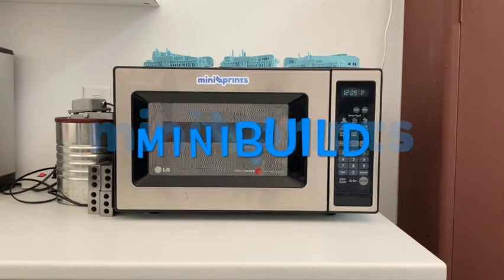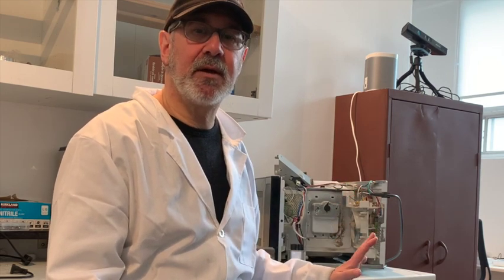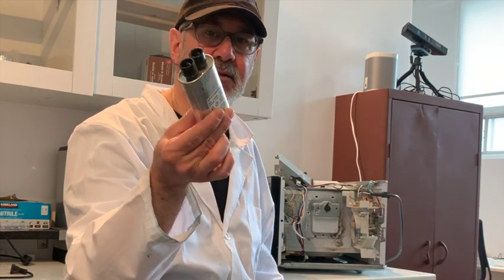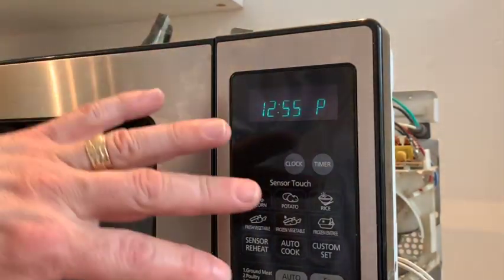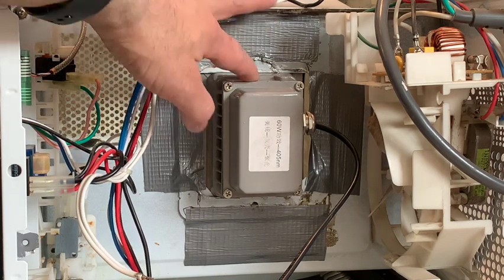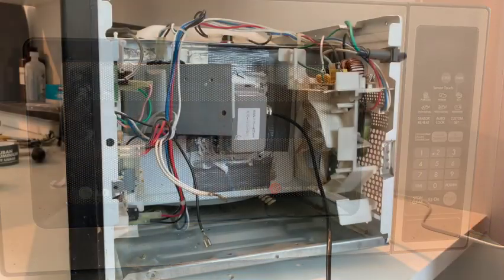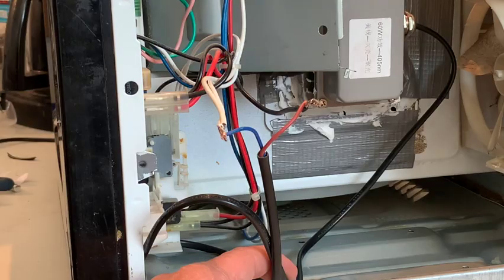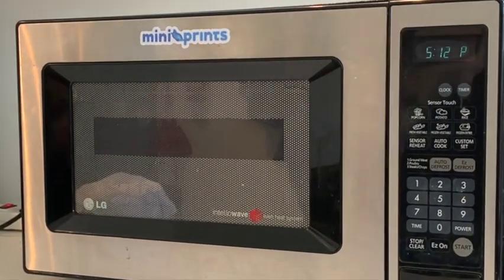Microwave Oven UV Curing Chamber - It's a miniprints MINIBUILD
In this miniprints MINIBUILD, I take an old microwave oven and tear it apart. In search of the perfect UV curing chamber, watch as I build something new from something old.